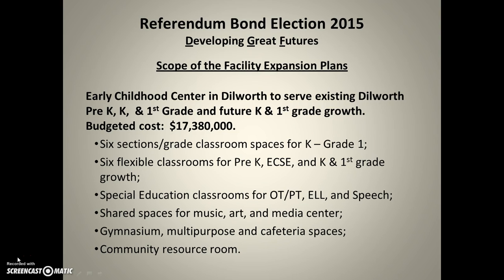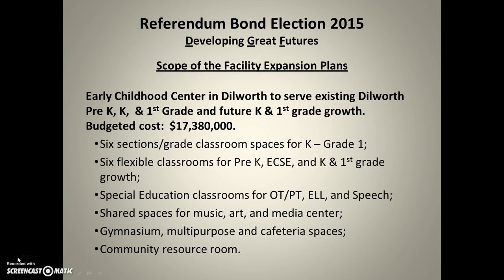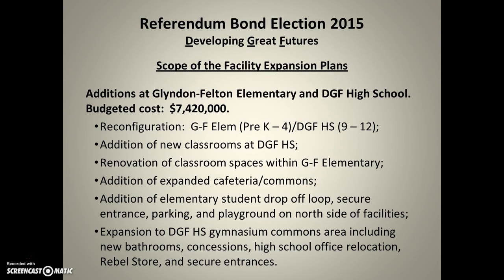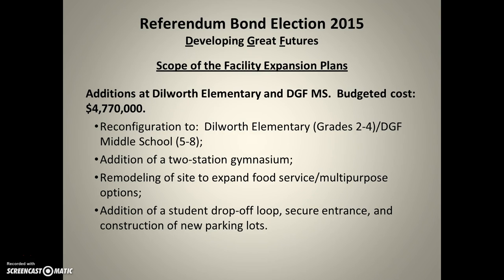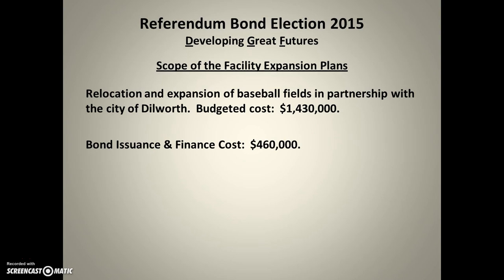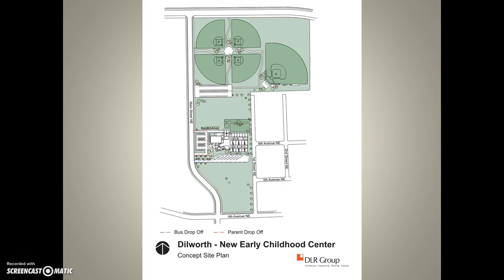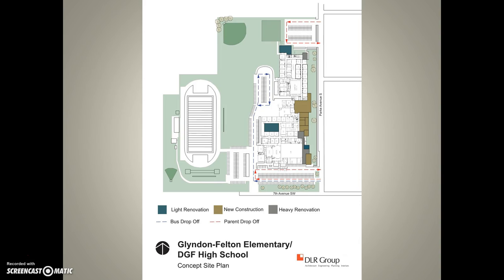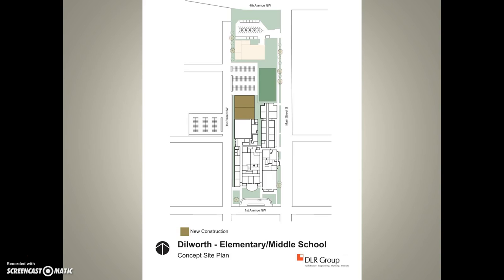Scope of the facility expansion